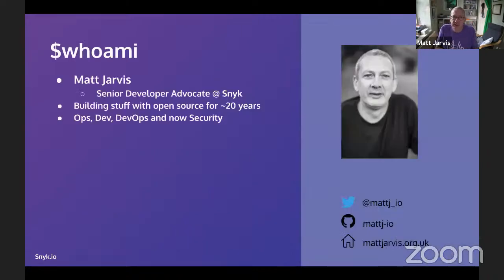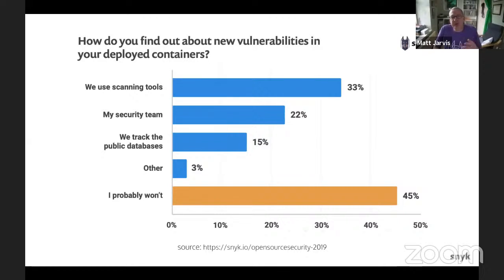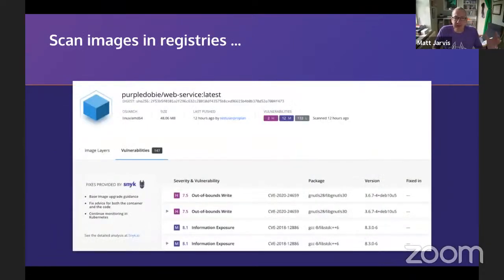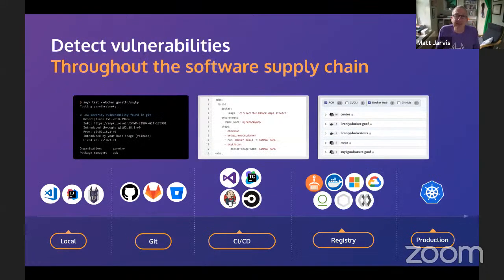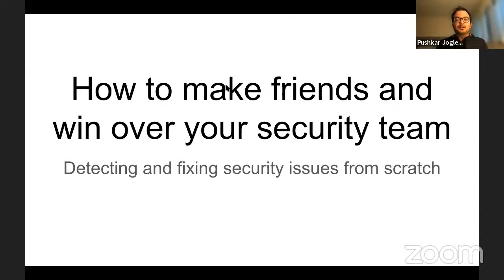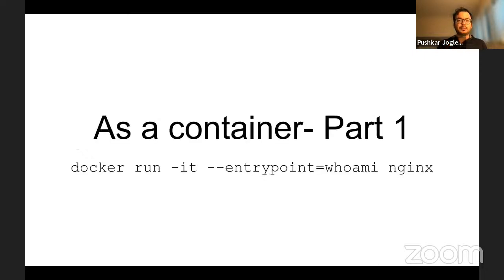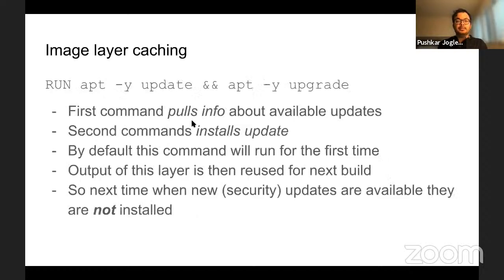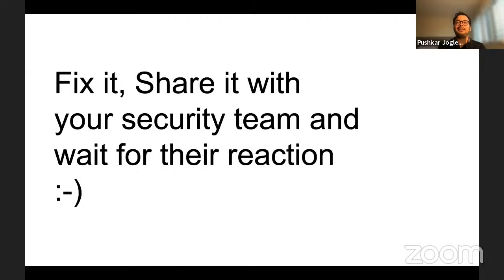Kubernetes Security Meetup July 2021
- Reach out to the organisers on above twitter handle

Agenda:

- Continuous Security Building security into your pipelines, Matt Jarvis, Snyk Limited
- How to make friends and win over your security team - Pushkar Joglekar, VMWare

Speakers:

- Matt Jarvis @mattj_io
- Pushkar Joglekar @PuDiJoglekar